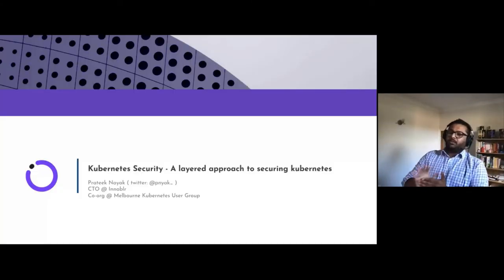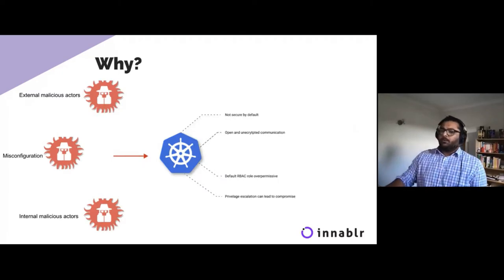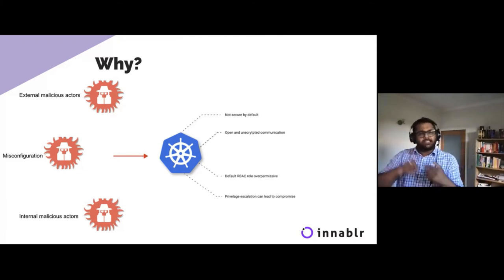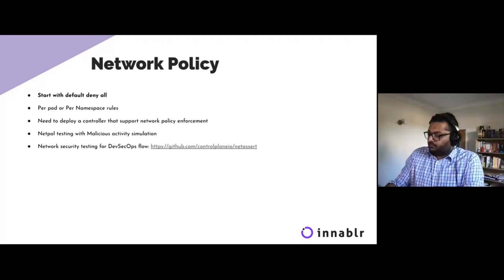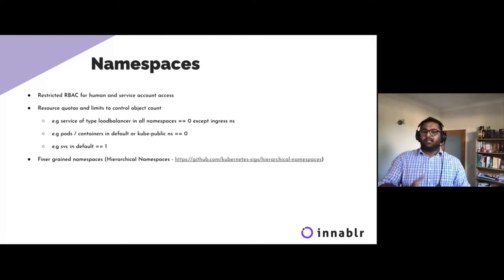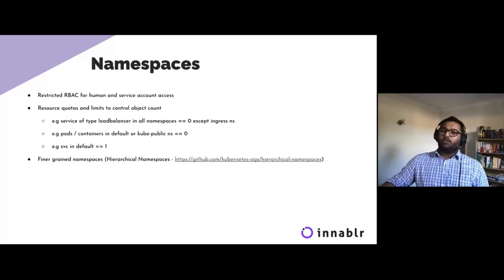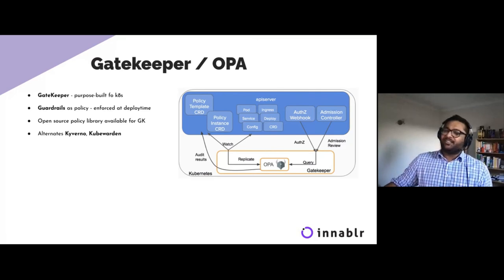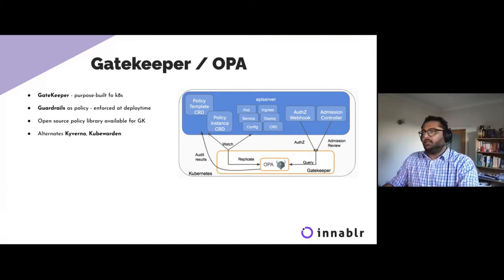Kubernetes Security – A layered approach to securing production runtime 8th Feb 22 Prateek Nayak.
SPEAKER: Prateek Nayak - CTO @ Innablr, Melbourne.

TOPIC: Kubernetes Security – A layered approach to securing production runtime

Kubernetes is not secure by default and more often than not the vanilla installation can drastically compromise the risk and security posture resulting in an increased risk of exposure.

In this talk, we will look at a layered security model for Kubernetes and touch on native must-have k8s objects and configuration, ebpf based open-source tooling and finally cover the recent developments in supply chain security that can apply to Kubernetes.